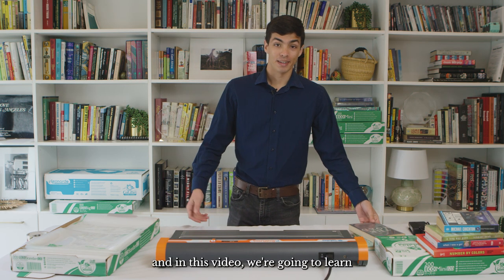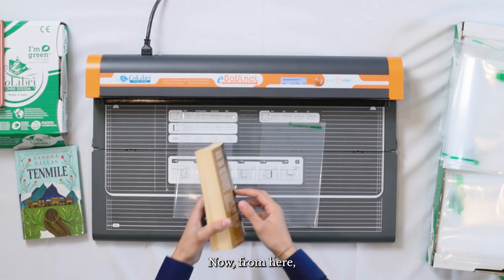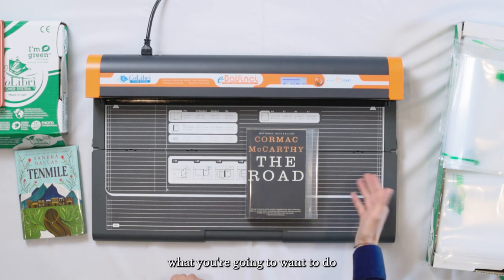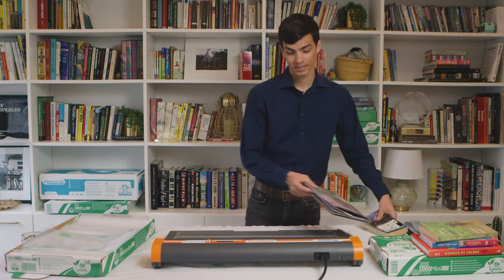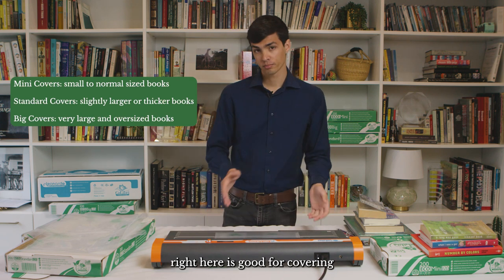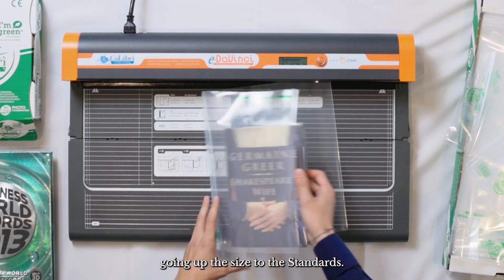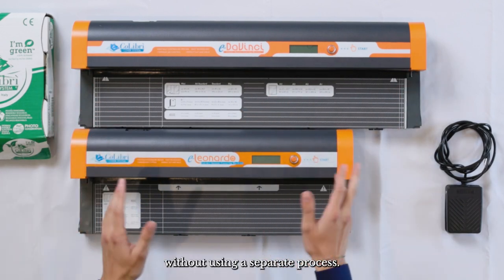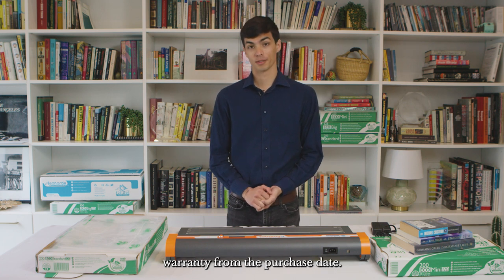CoLibri Book Covering System Demo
Learn all about the CoLibri Book Covering System. Learn how to cover and protect paperback books using plastic, transparent, durable and 100% recyclable book covers with the touch of a button.

CoLibri System offers two sizes of book covering machines and three sizes of book covers so you can cover all kinds of books.

The CoLibri System is efficient, compact and easy to use.

0:00 - CoLibri overview
4:02 - Why Use CoLibri Book Covers?
5:46 - How To Choose Your Covers
7:54 How To Choose Your Book Covering Machine